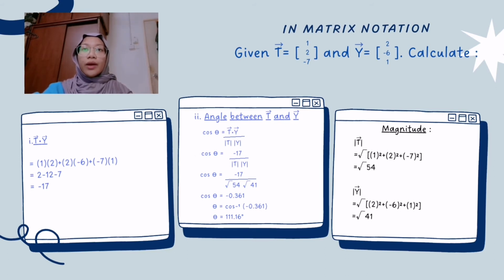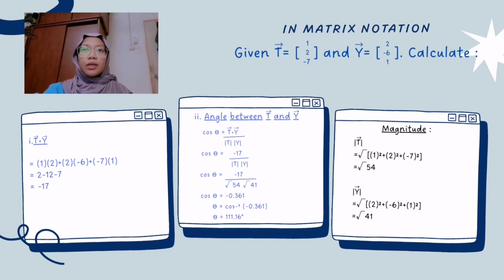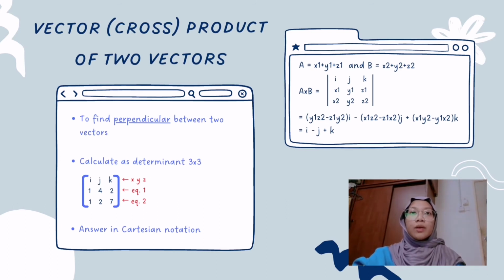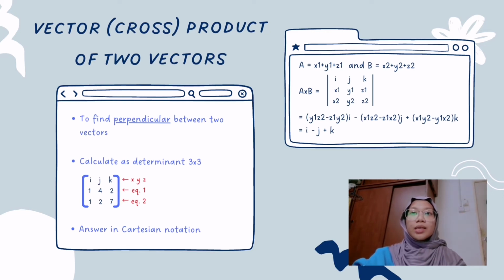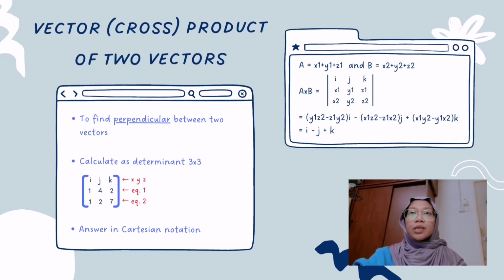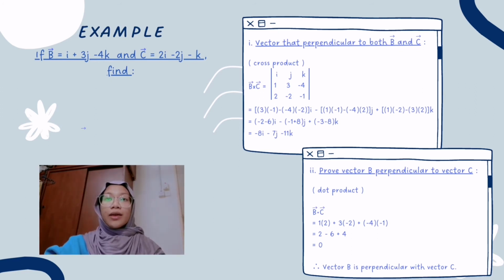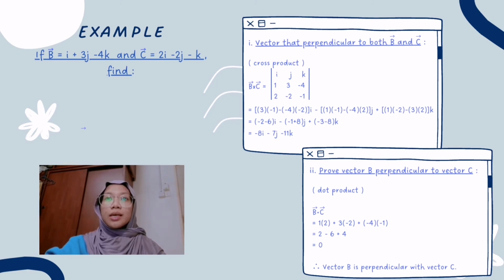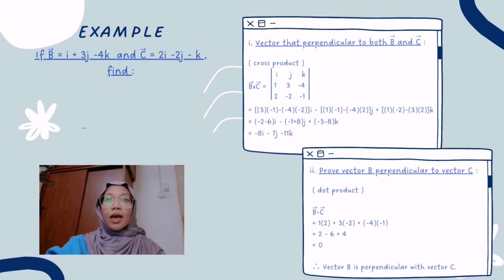APPLICATION OF SCALAR & VECTOR DBM 10013